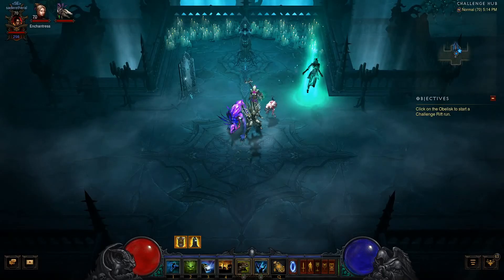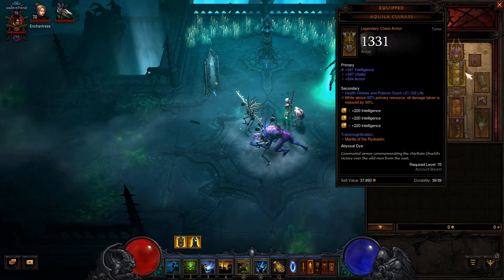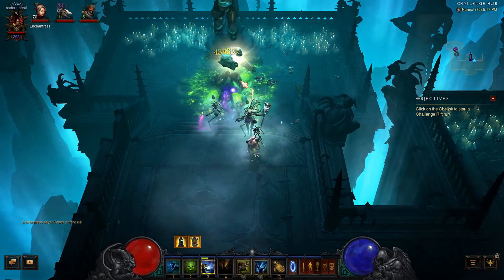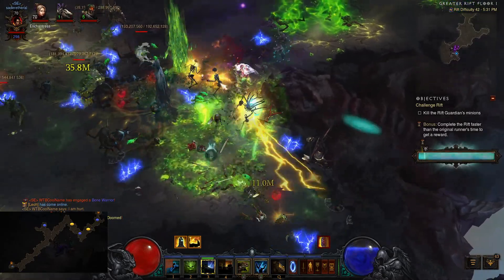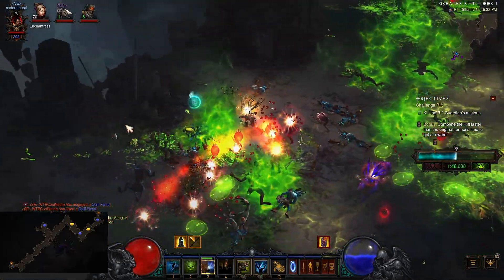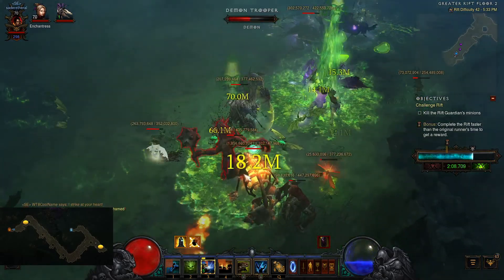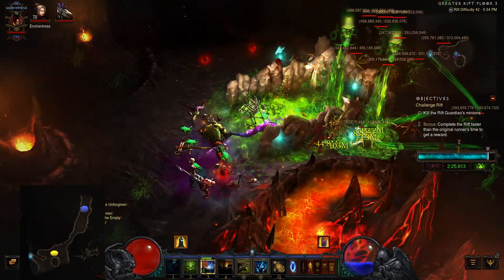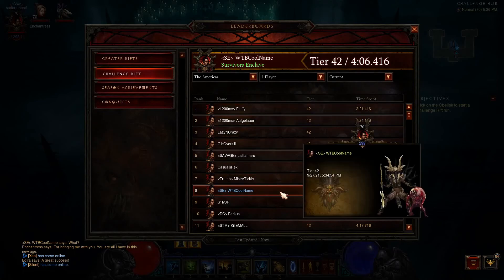Diablo 3: Challenge Rift #223 - Quick & Easy Guide - Maps & Everything you need for a quick time!!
We quickly cover the build and how it works.
We give you the best route to take to clear the rift.
We tell you where the elites and pylons are so you don't have to wonder and you can just breeze through the whole thing and time it well!

00:00 - Gear & Abilities
02:50 - Rift & Map
07:15 -  Like, Share, Subscribe & Follow